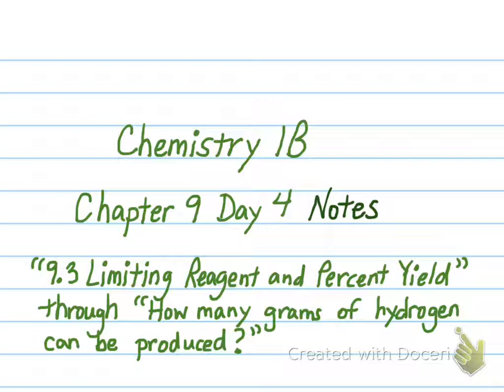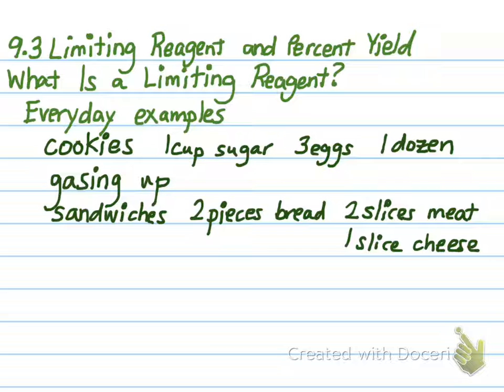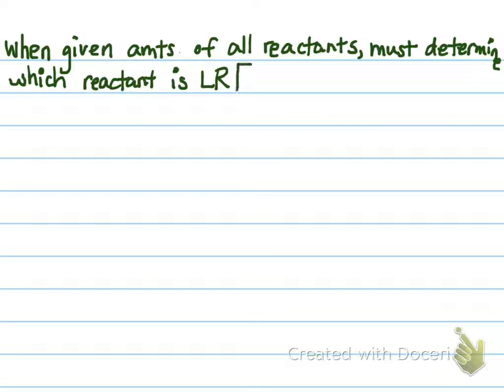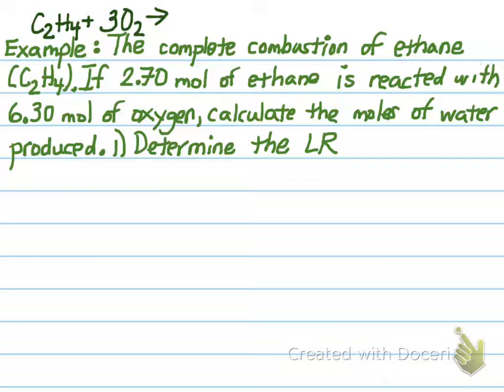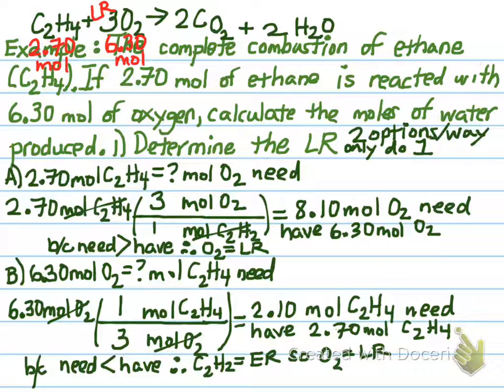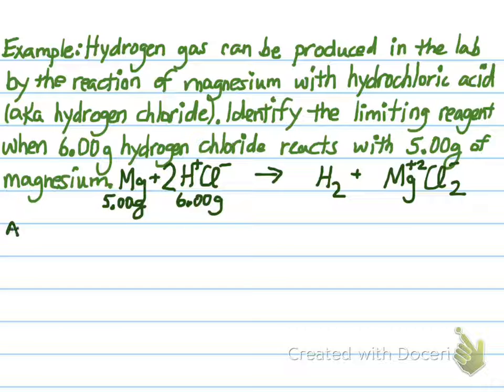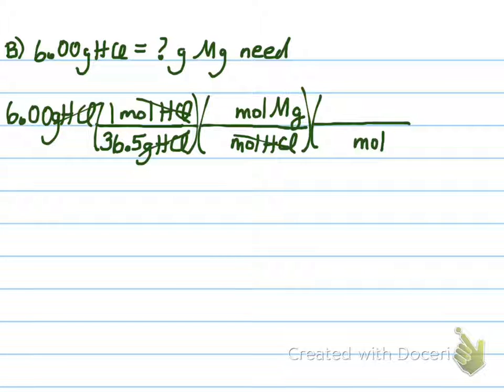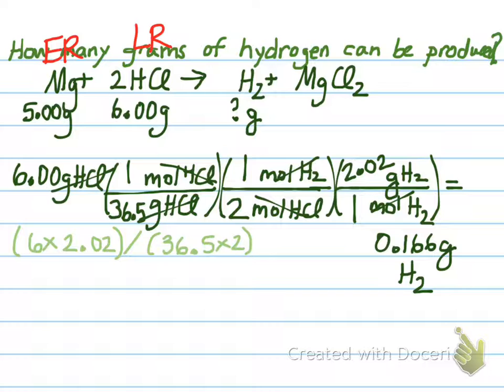C1B Chapter 9 Day 4